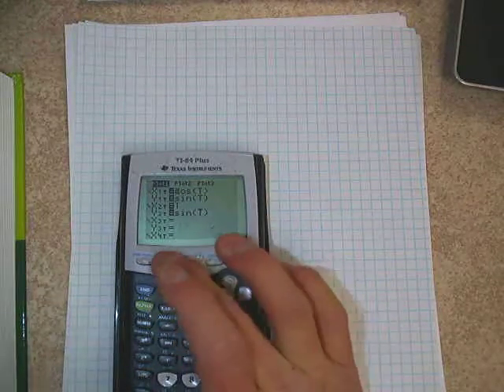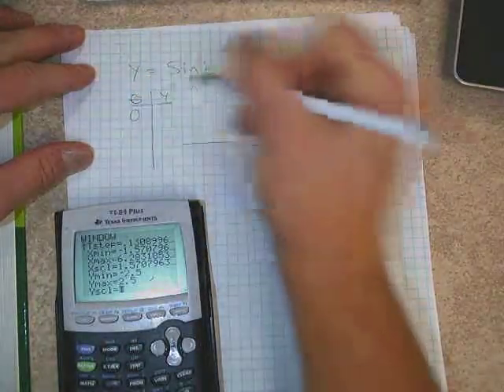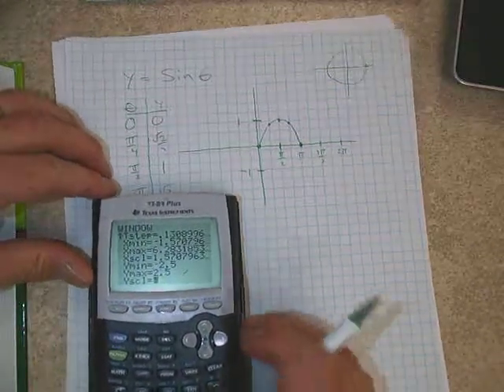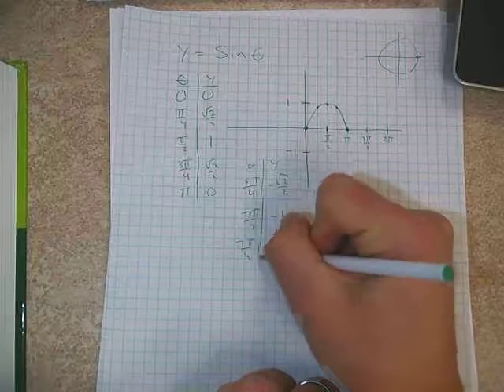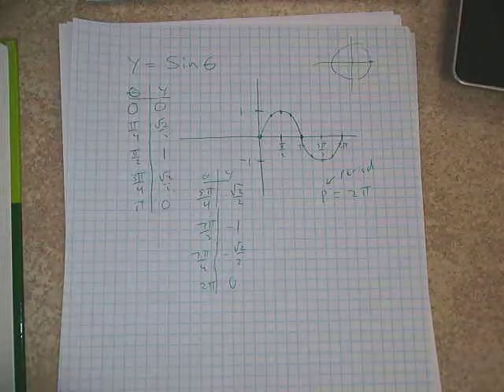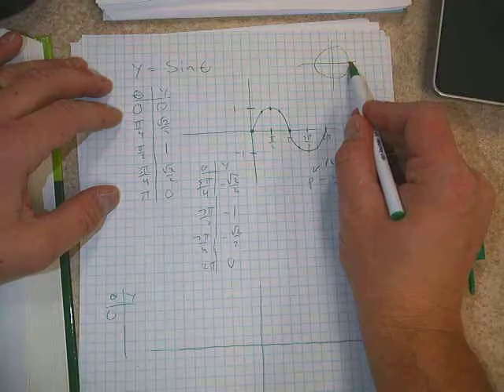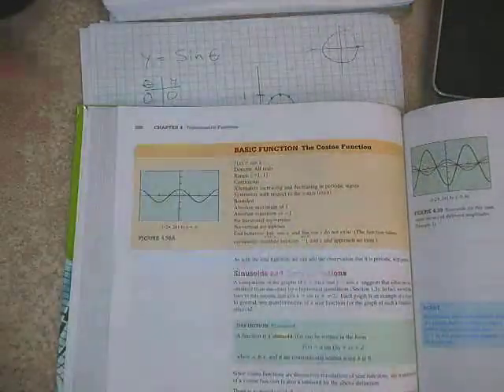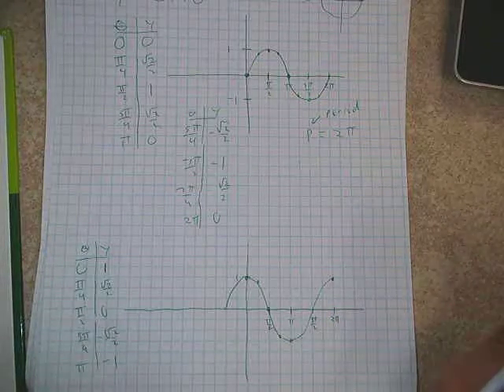PC Sec 4 4 Part 1